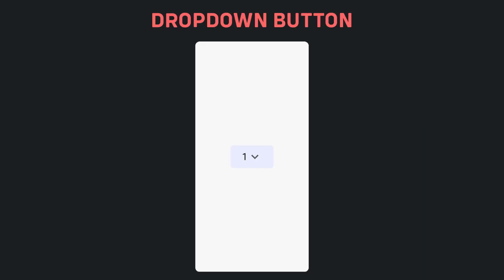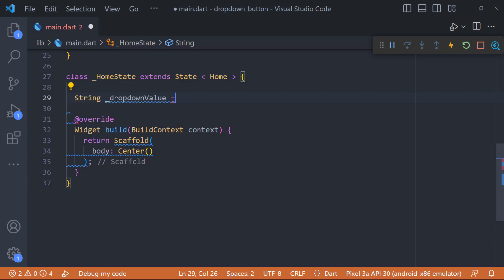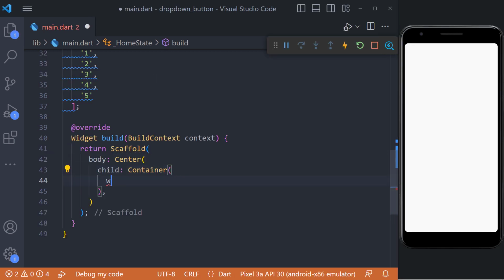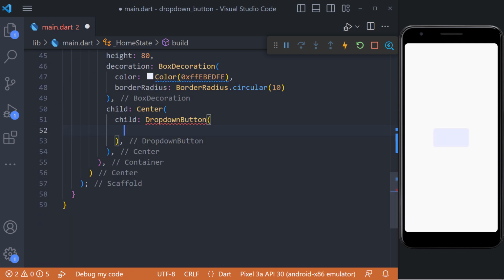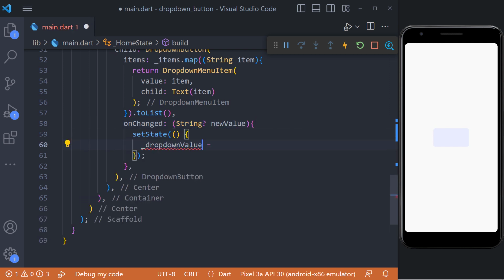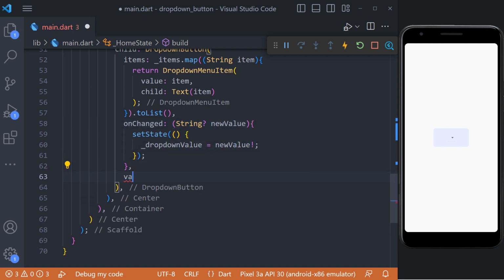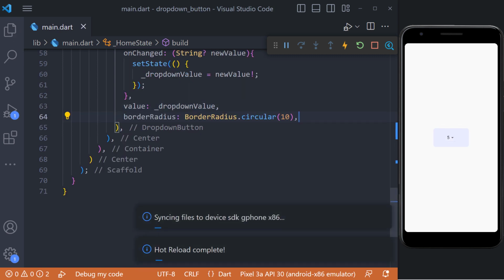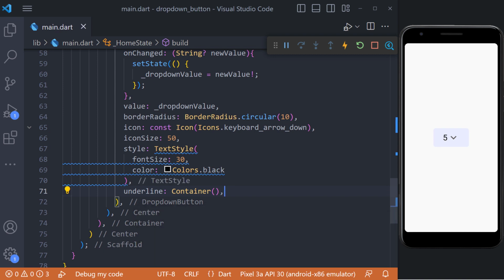Flutter Tutorial - Dropdown Menu in Flutter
📄While building a form, you may want users to select a value from multiple options. There can be many ways to build such a user interaction. One of the widely used UI elements to address this requirement is using the dropdown. So this tutorial, we’ll learn an easy way to create a Flutter dropdown using the Dropdown Button and Dropdown Menu Item widgets.